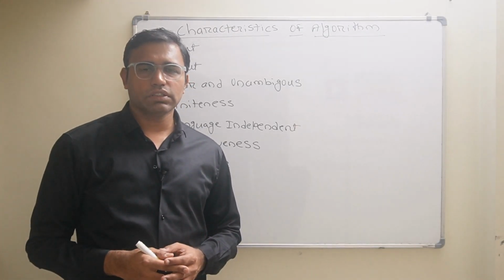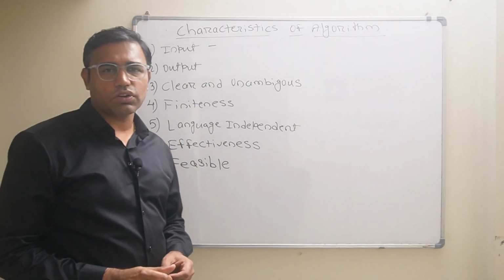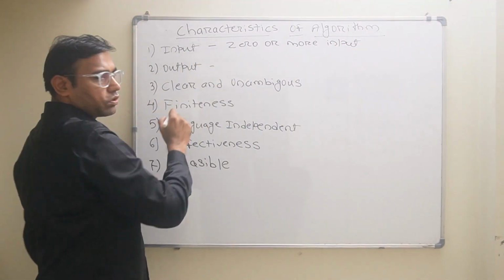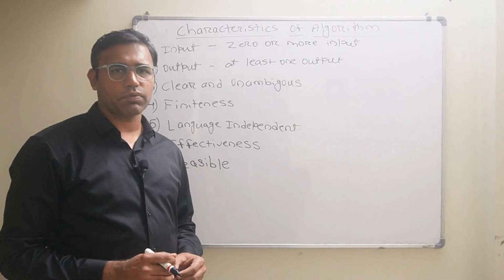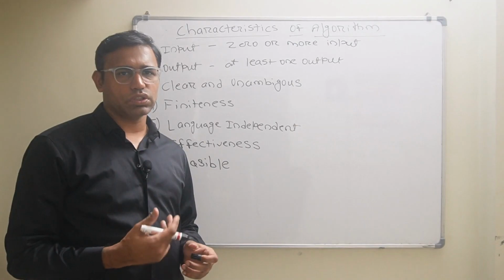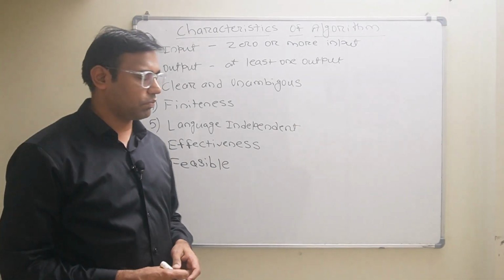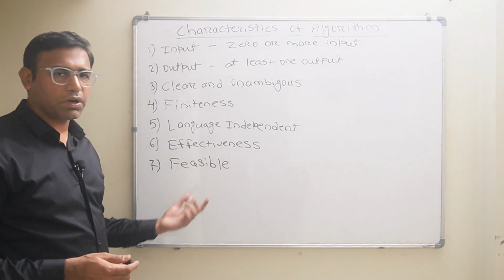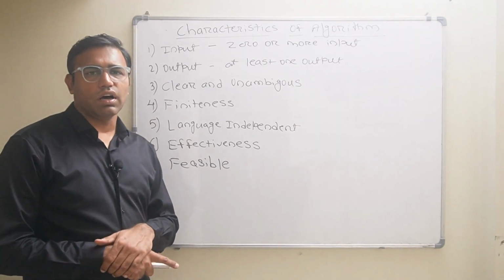2. Characteristics of Algorithms | Design and Analysis of Algorithms (DAA)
This video explains Characteristics of Algorithms.